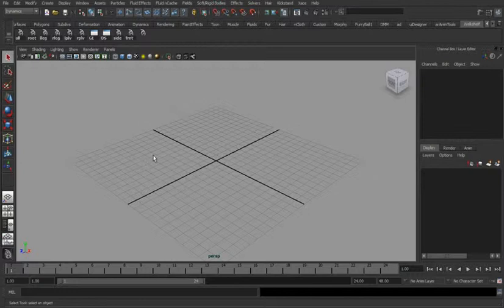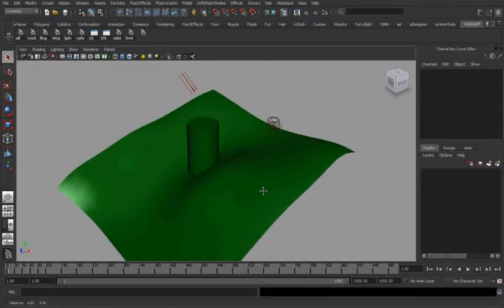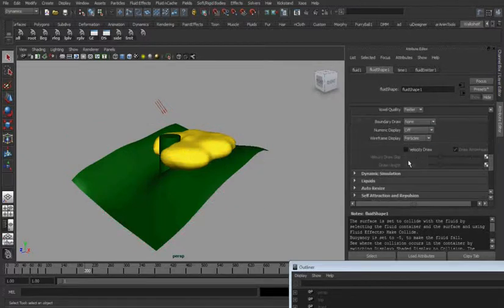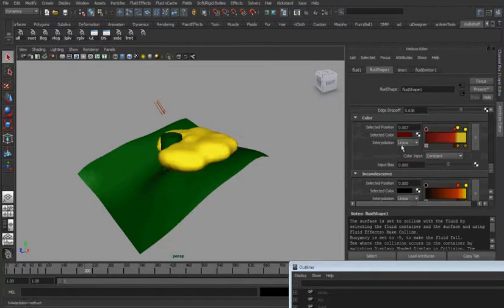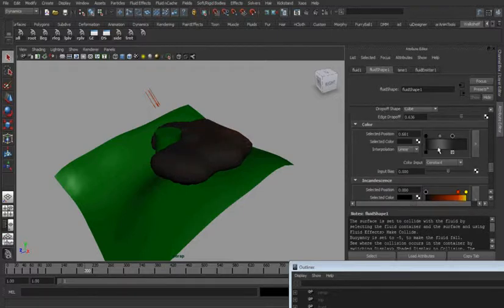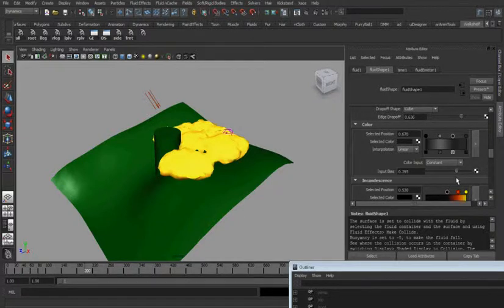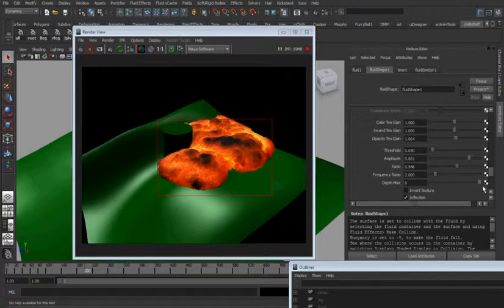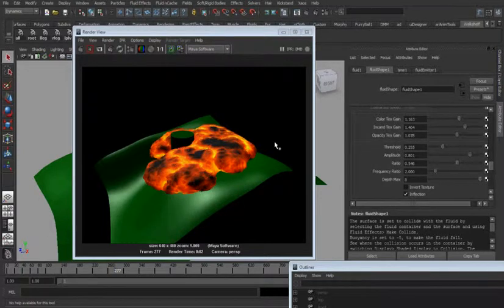MayaFluidLava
This tutorial show you how to create lava with fluid effects and utilize fluid shading.